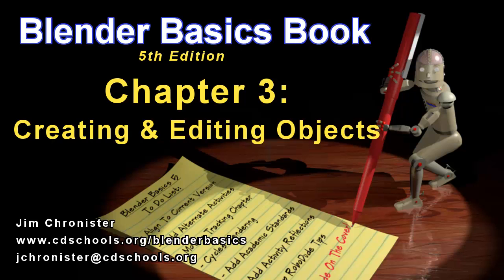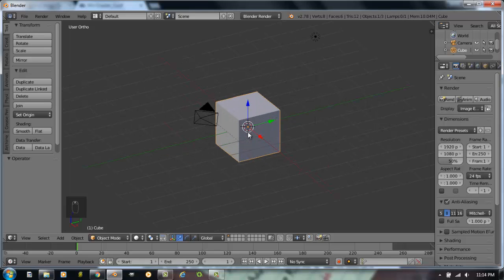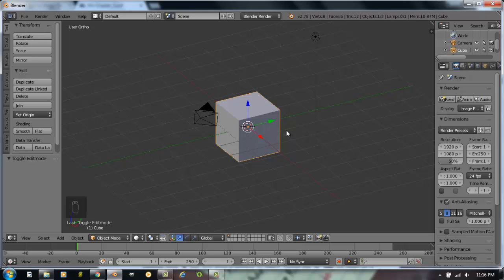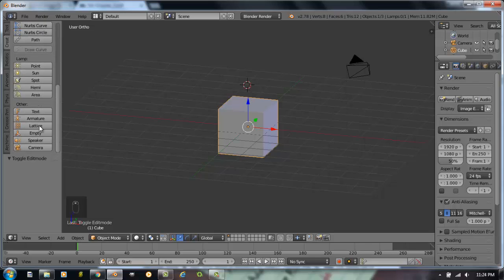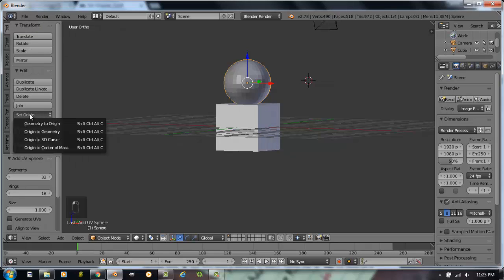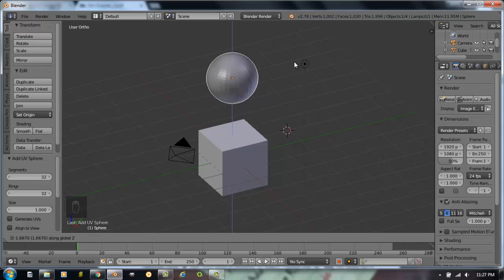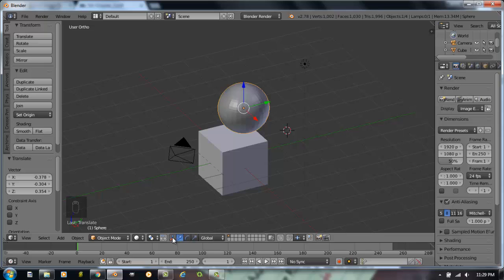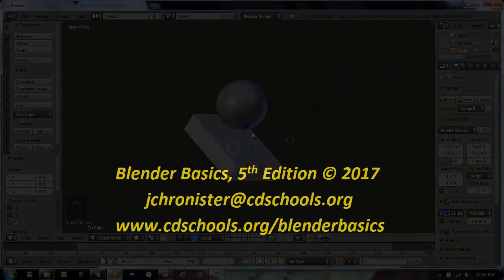Blender Basics Ch 3_Create-Edit Objects A